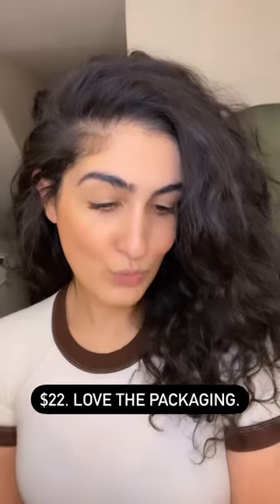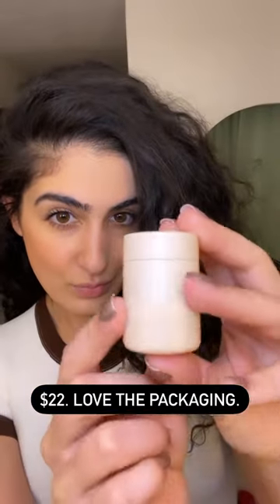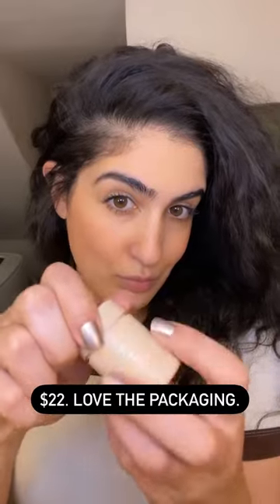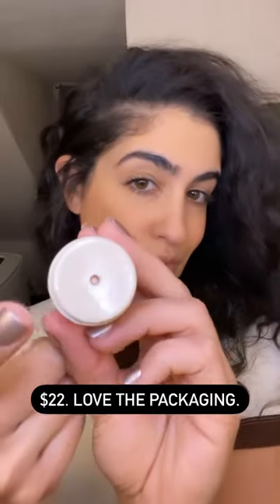Is the FENTY SKIN PLUSH PUDDIN’ Intensive Recovery Lip Mask Worth The Hype!?